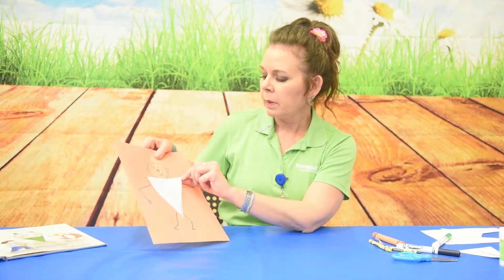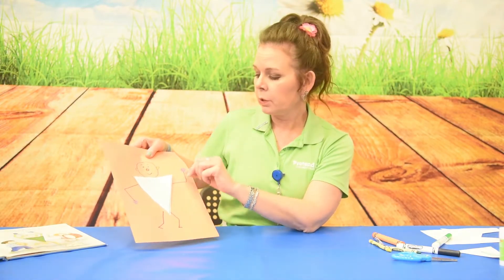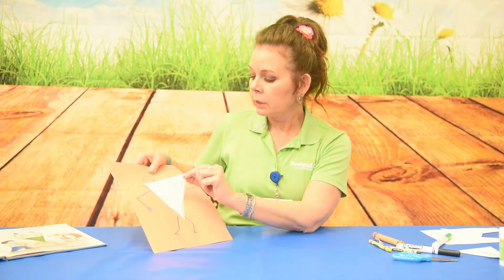Mat Man Activity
Pretend City Children's Museum

Address
29 Hubble

Questions?